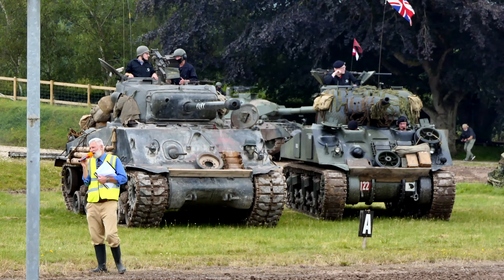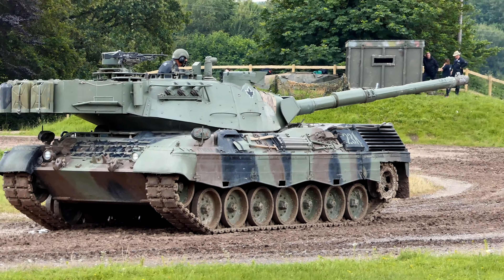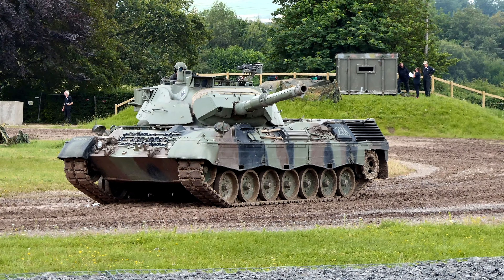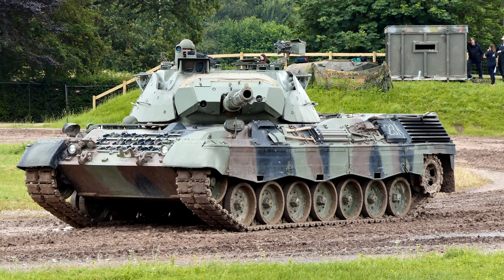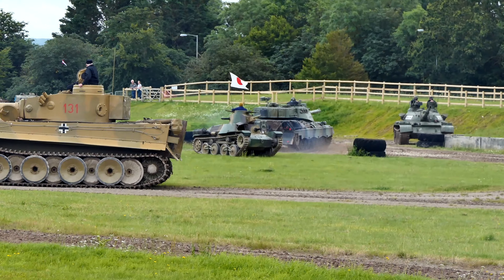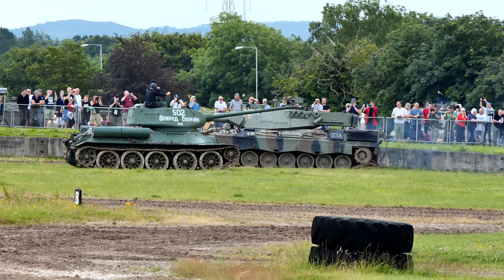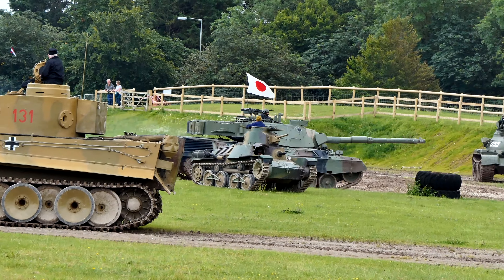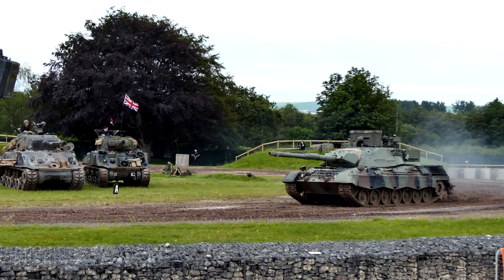tigerday 2021 canadian/german leopard 1 4k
german built leopard 1 tank, canadian owned +used
much lighter armour, than leopard2 or challanger tanks